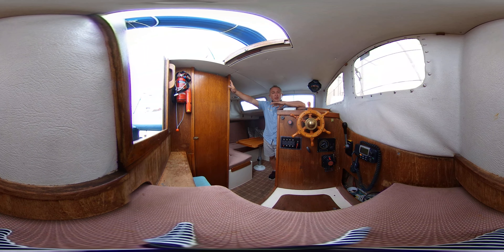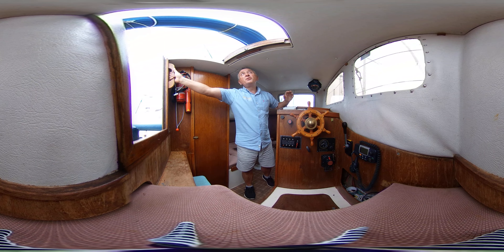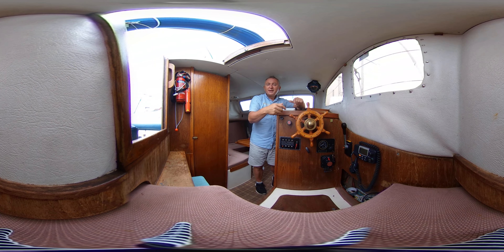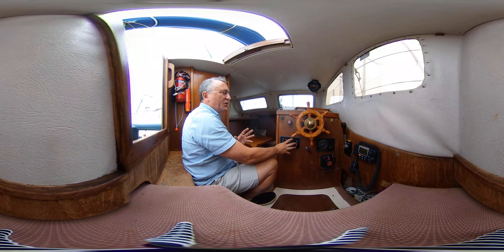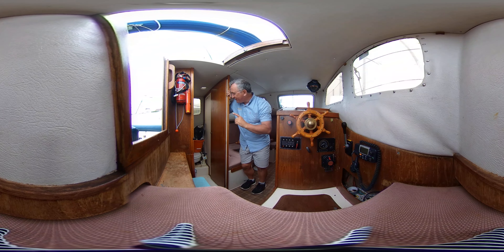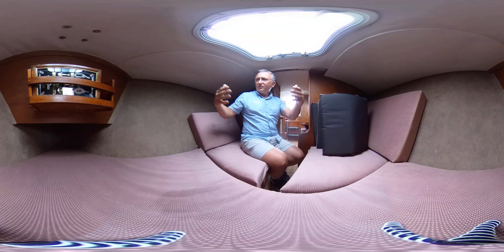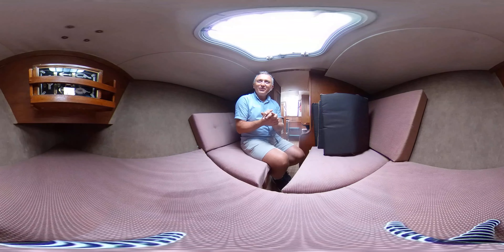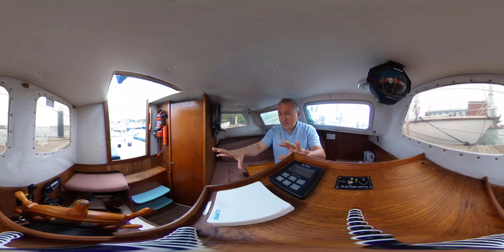Steadfast 24 Interior Tour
Steadfast 24 Yacht Interior Tour - In Virtual Reality!

Take a look around the interior of this lovely yacht in glorious virtual reality, with Tim from Boatshed Yacht Brokers and Boatcare Sussex – just swipe or click and drag your screen to look anywhere you like, any time!